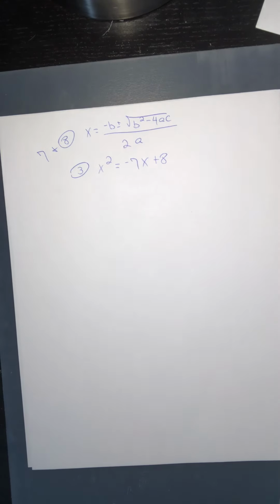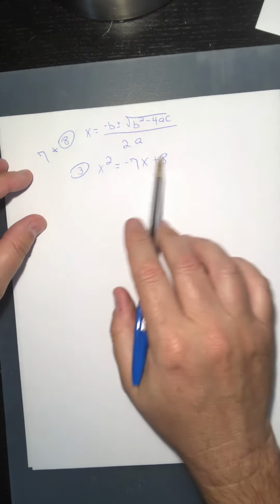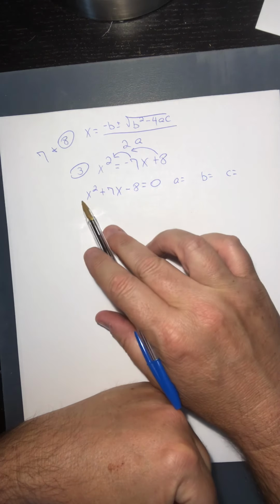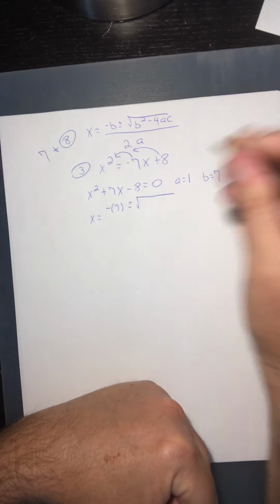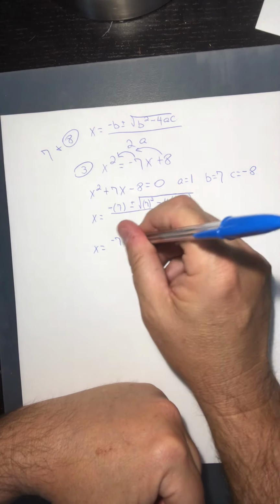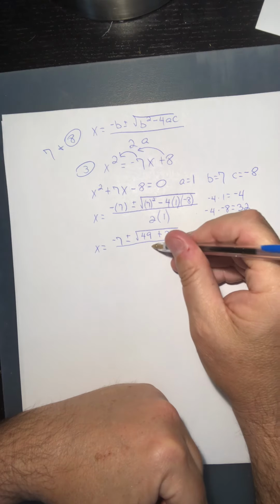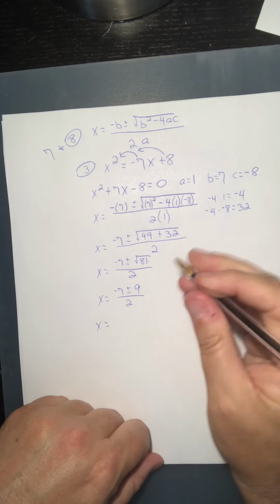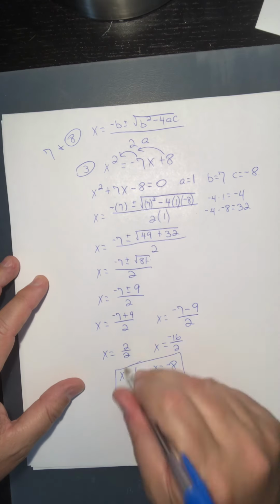Solving Quadratics using Quadratic Formula #3